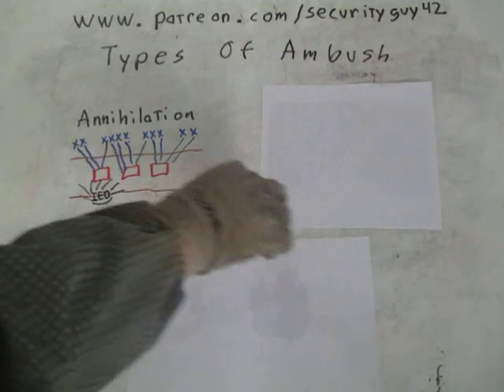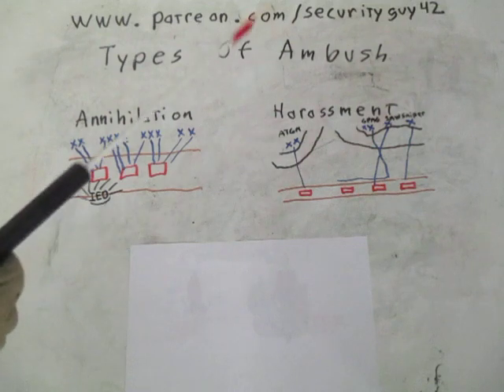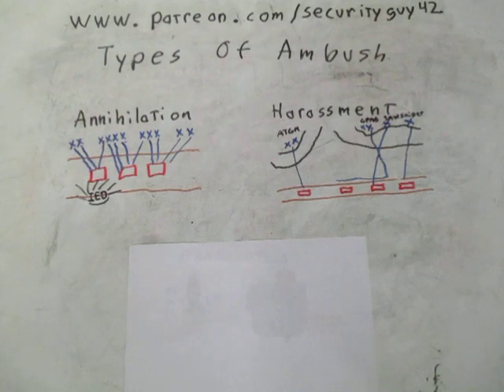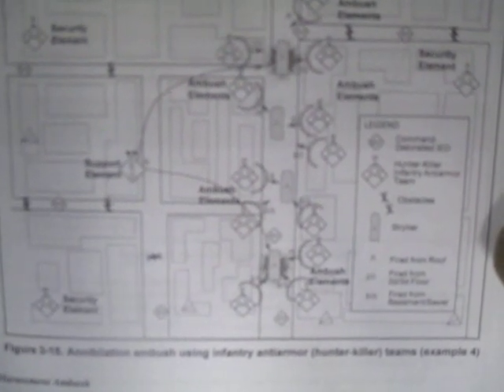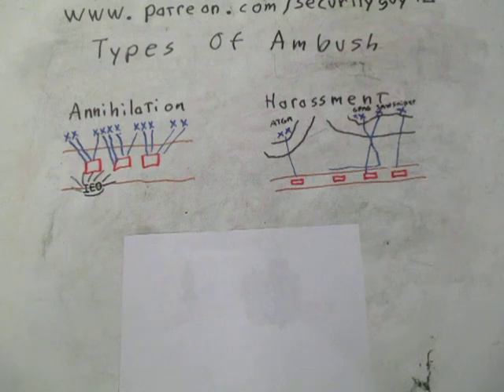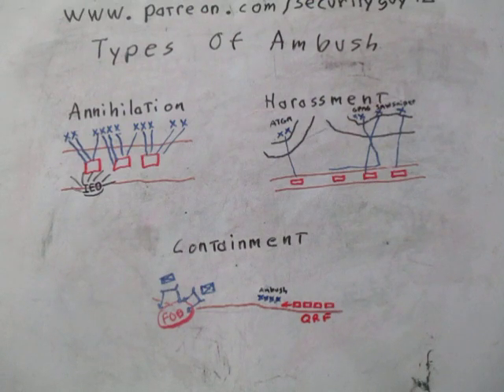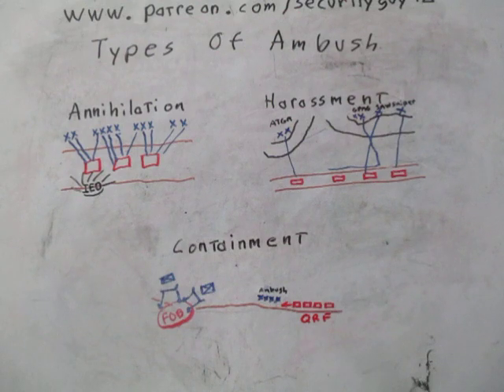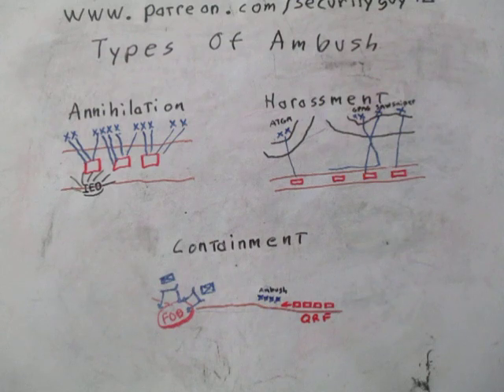Fieldcraft- OPFOR Types Of Ambushes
RE-UPLOAD
These are intents for the ambush. Not the how are they set up concentrating on a specific type of target ambushes. Meaning not Anti-Vehicular or Anti-Personnel only ambushes.